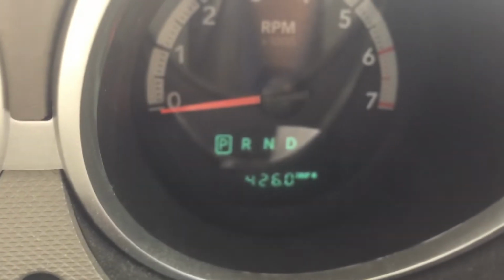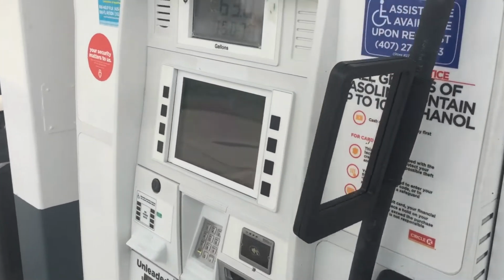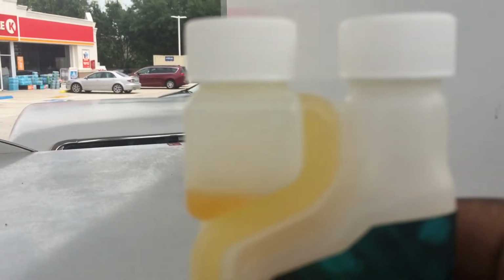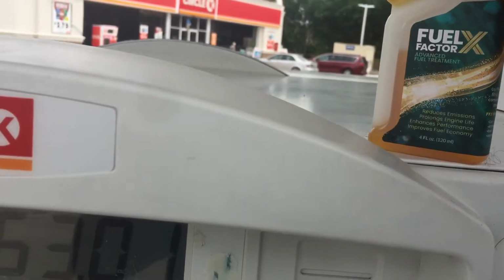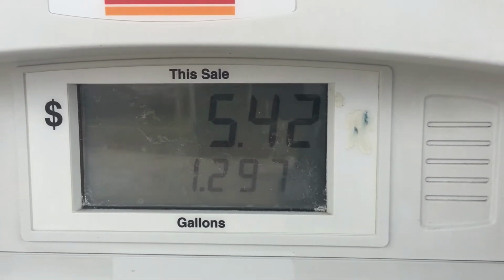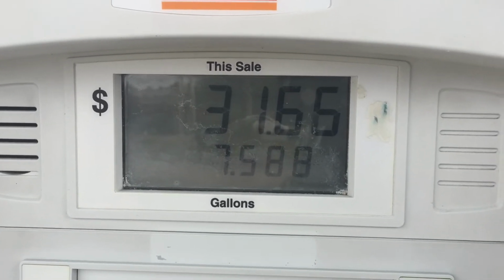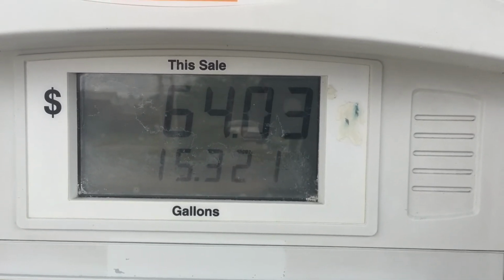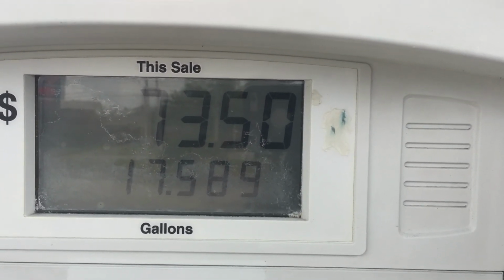Fuel Factor X Review Does It Really Work Part 19